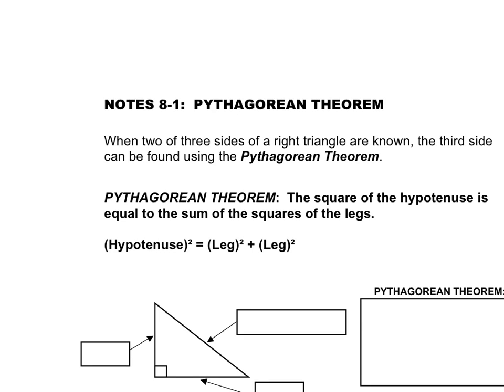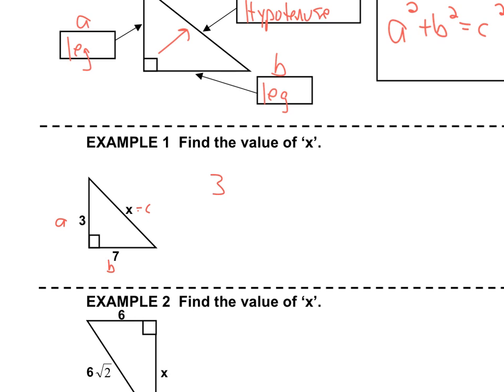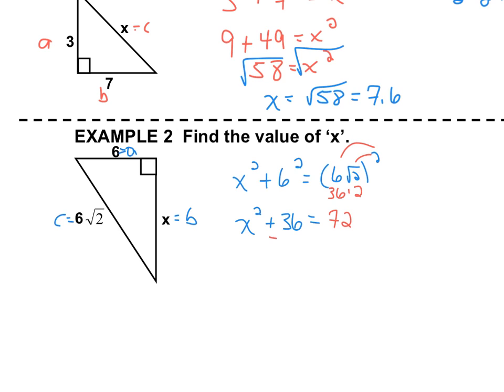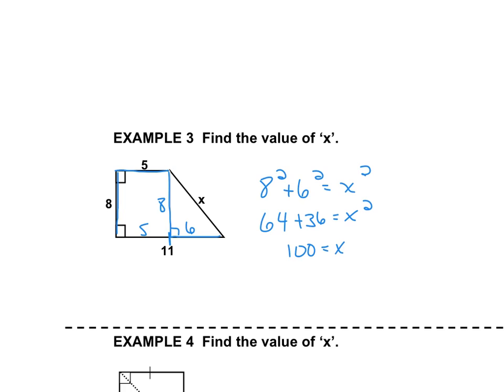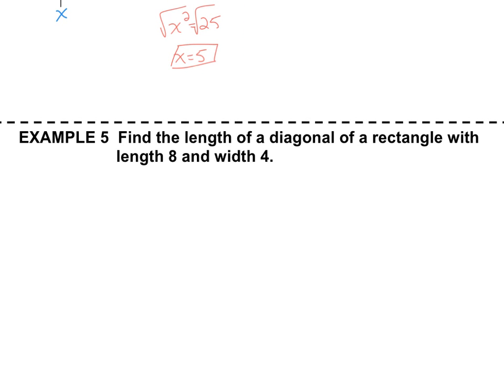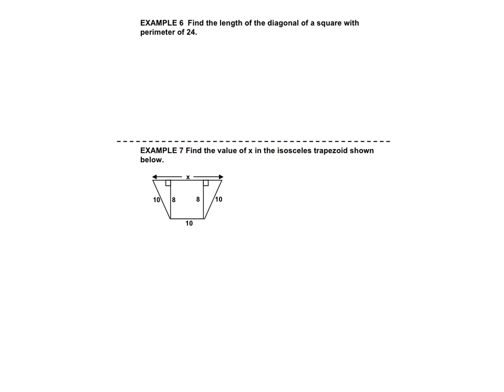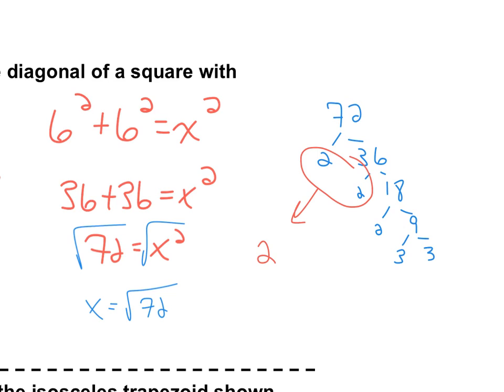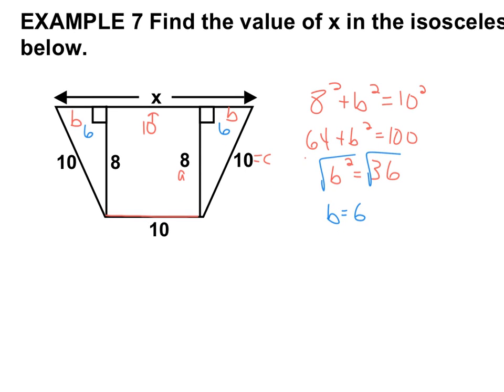Notes 8 1